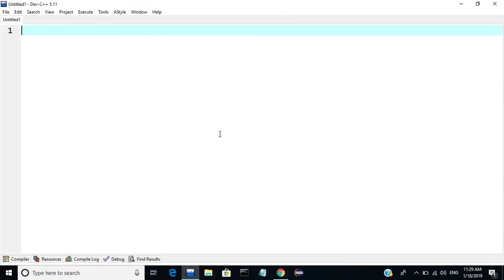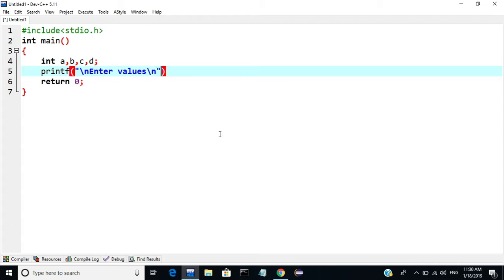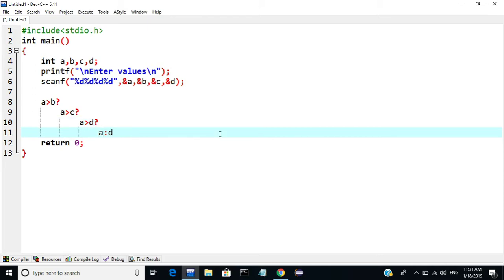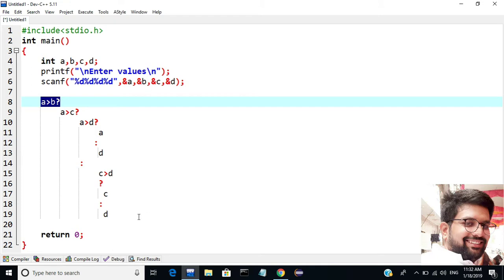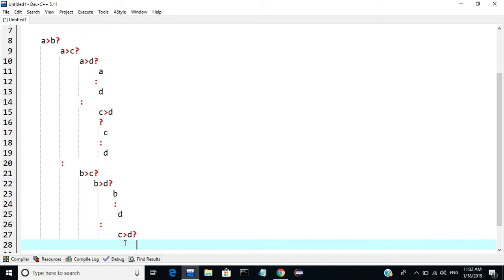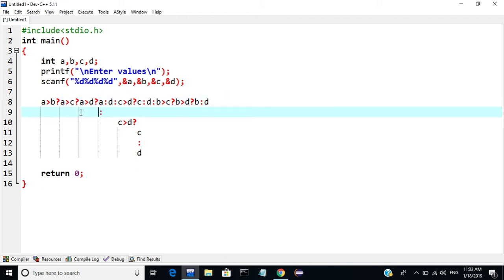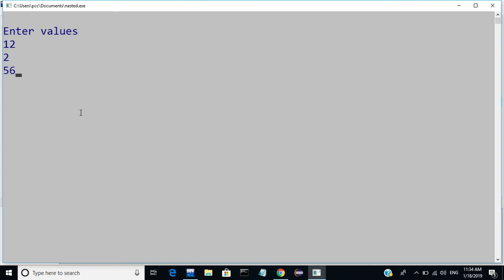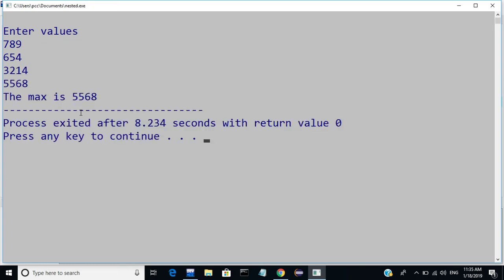Program to find max among 4 numbers using conditional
Learn how to "find maximum among four numbers using conditional operator in c".
In this video learn how to find out the maximum number among from four given numbers using nested conditional operators.
This program will improve your logical capability in c language. Basic understanding of relational operators and understanding of conditional and nested conditional operator is a prerequisite to understand this program.